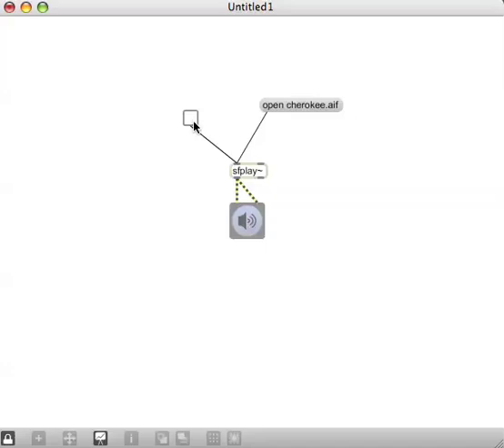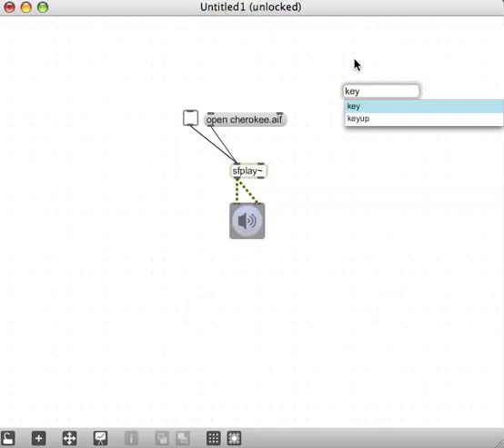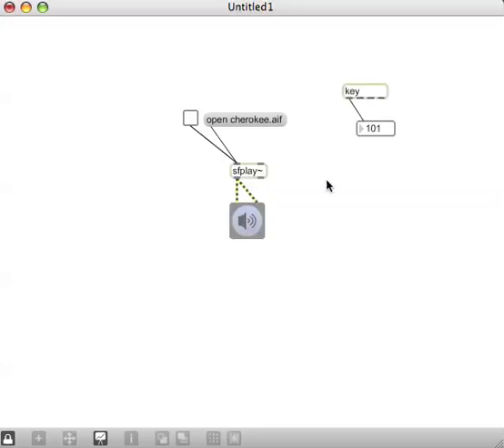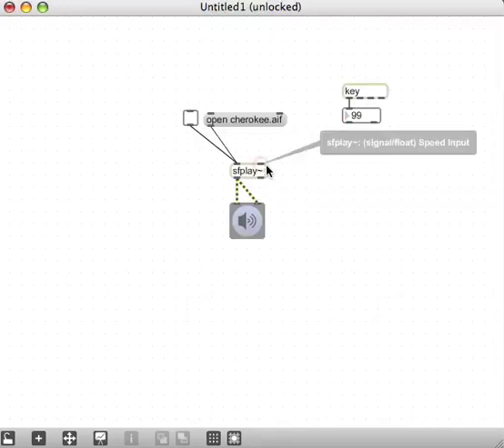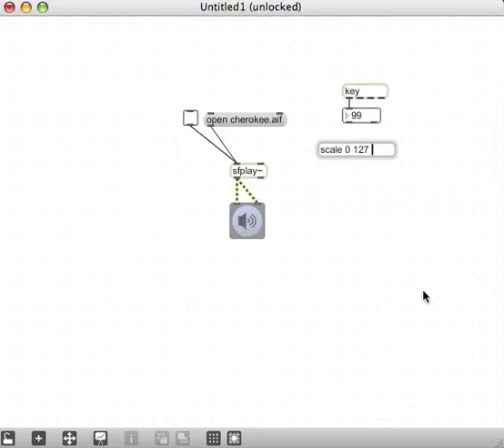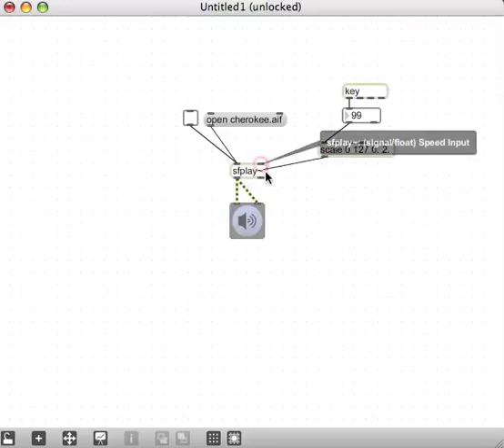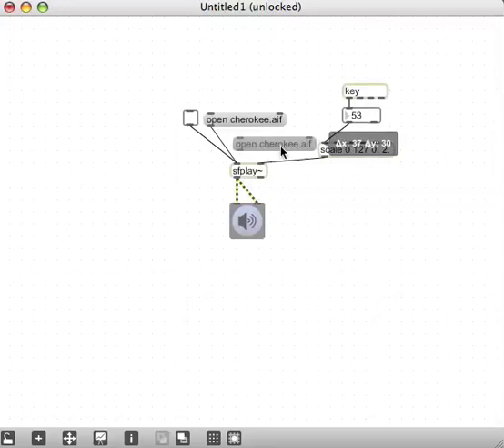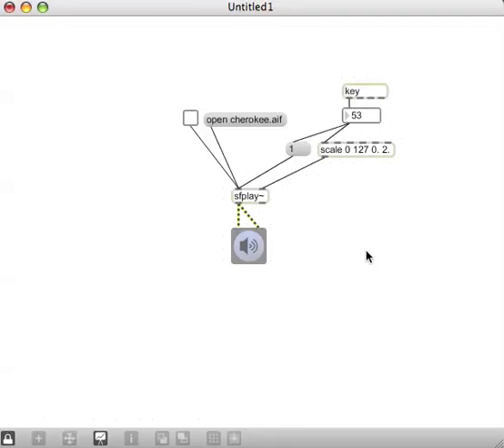Baz Tutorial 4 - Part 2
Soundfile playback